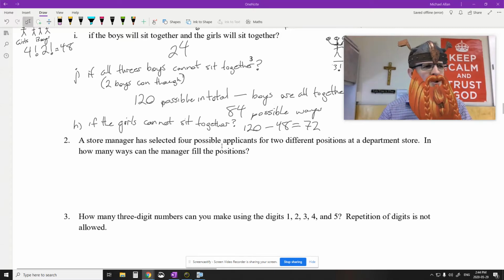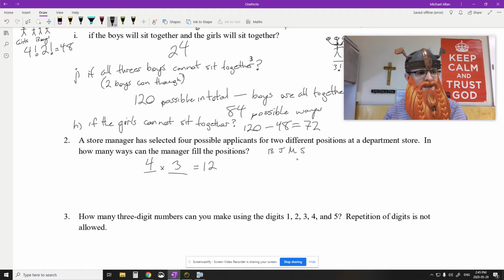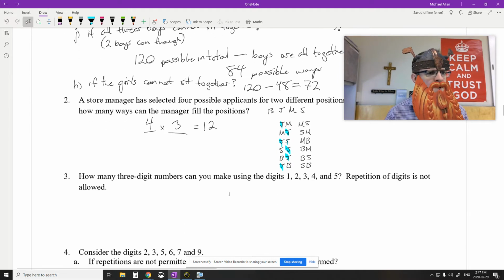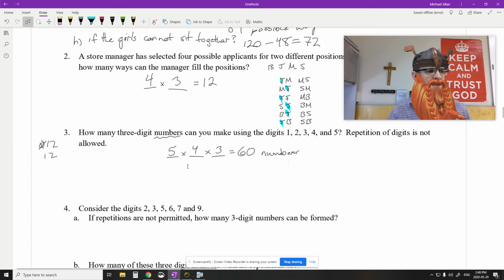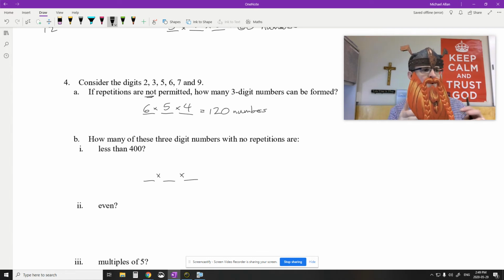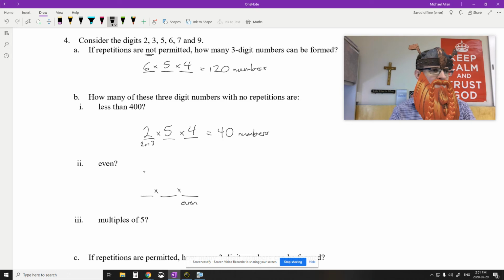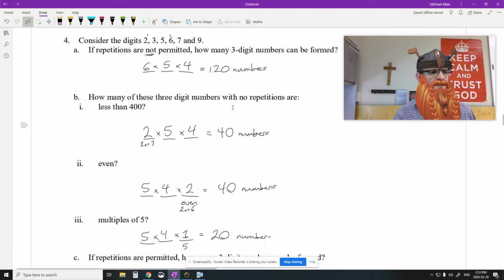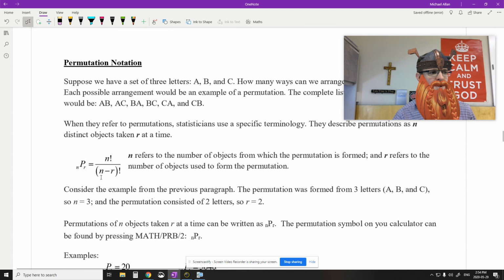Math 30-1 Permutations Intro Part 3